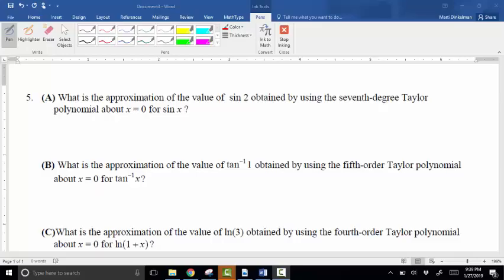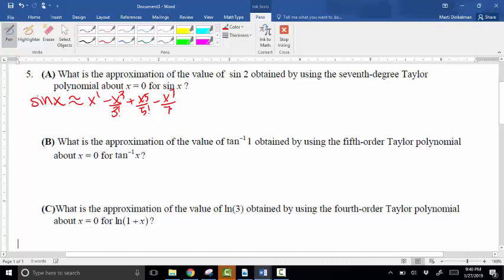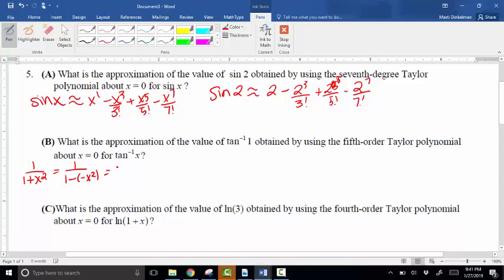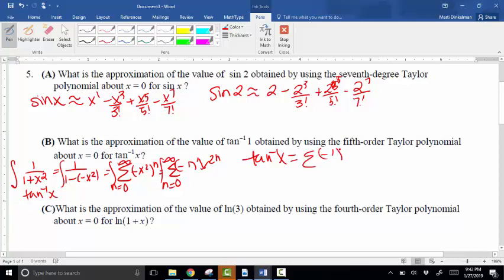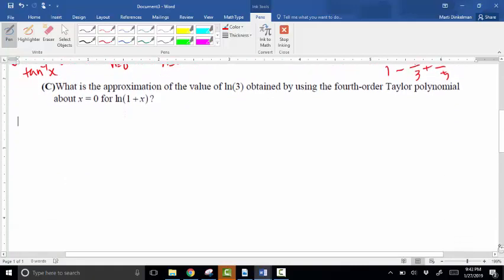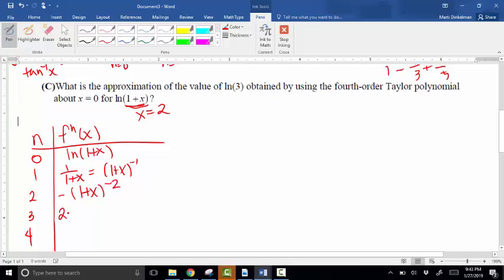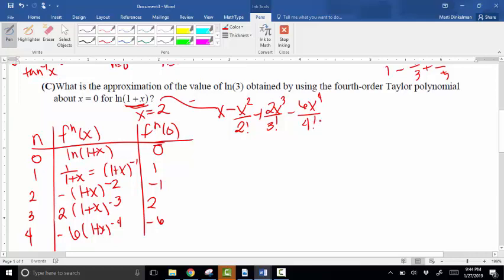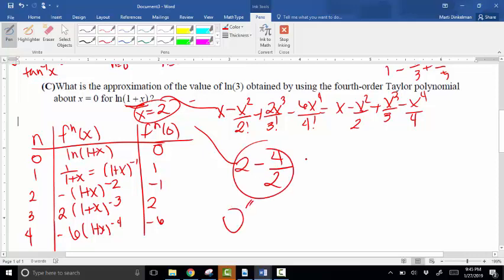Chapter 11 Part 2 #5